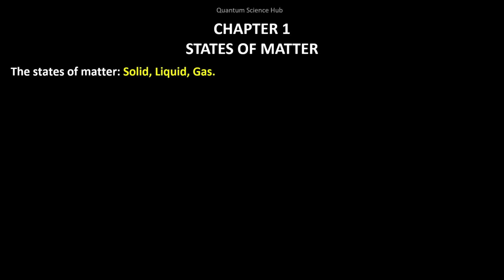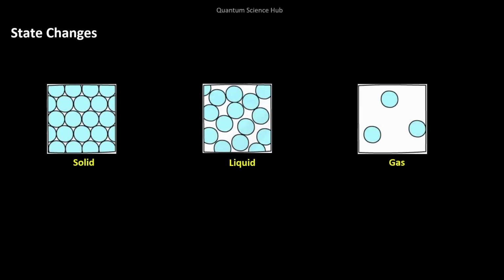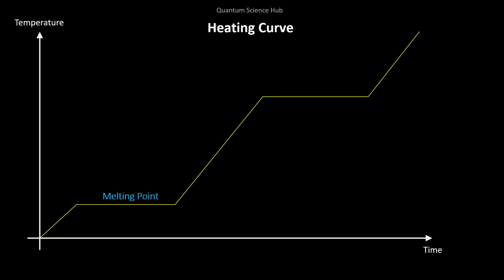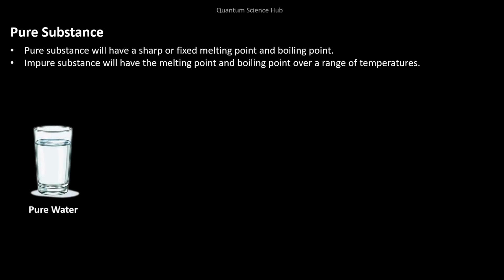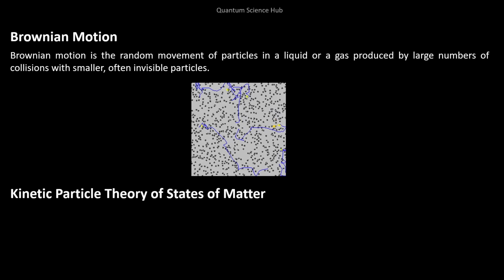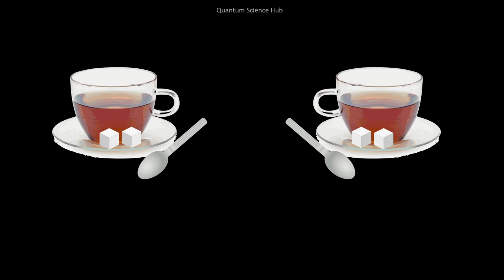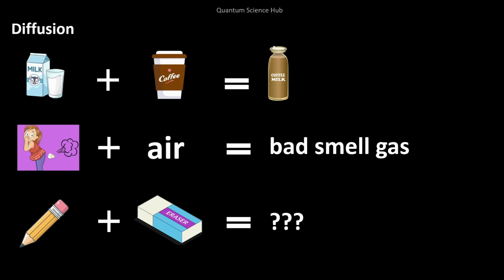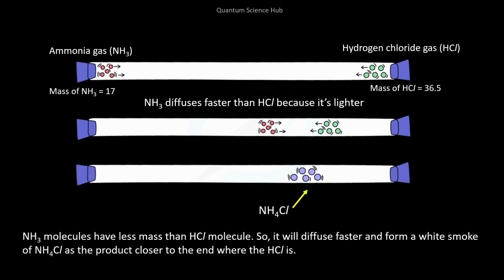States of Matter | IGCSE Chemistry 0620 Summary Notes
Welcome to Quantum Science Hub! 🚀
In this video, we’ll cover Chapter 1: States of Matter from the IGCSE Chemistry (0620) syllabus. This summary will help you quickly review the key concepts such as:
➤ The three states of matter: solid, liquid, and gas
➤ Particle arrangement and movement
➤ Changes of state and the particle model
➤ Diffusion and Brownian motion

Whether you’re revising for exams or just starting out, this video will give you clear, concise, and easy-to-understand notes to boost your learning. Perfect for quick revision before tests or exams!